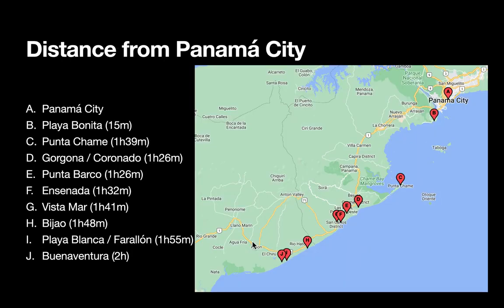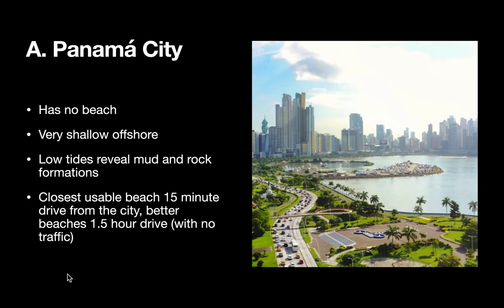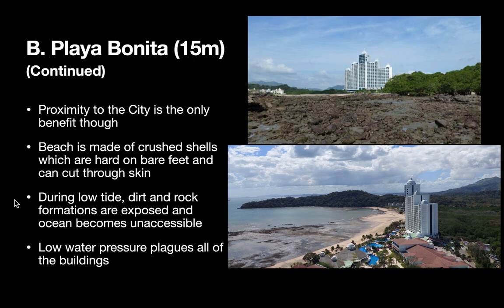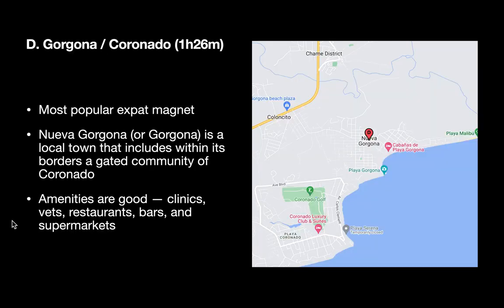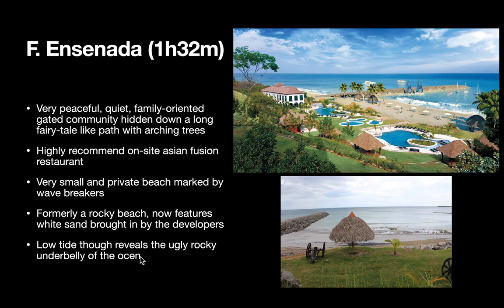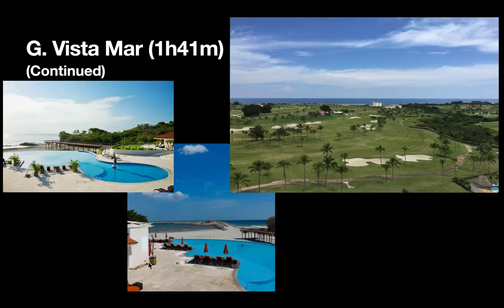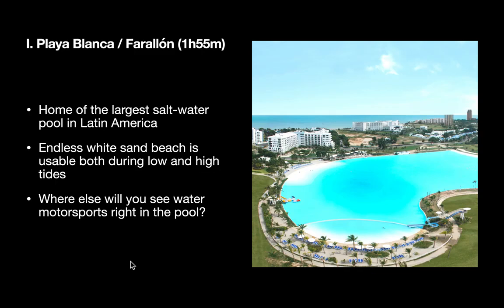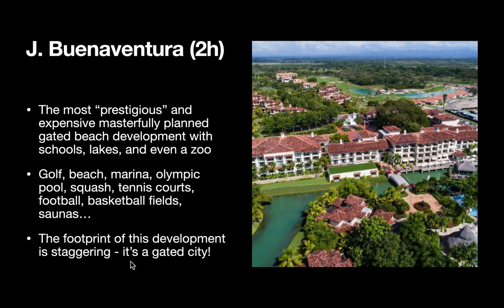Panama beach towns and communities 2024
A guide to Panama beach towns and communities for good living in 2024.

This video is a guide to Panama beach towns and communities for good living in 2024. The video was uploaded by a YouTube channel called Panamá-Canadá, which features videos about living and traveling in Panama and Canada¹. The video is about 12 minutes long and covers several beach towns and communities along the Pacific and Caribbean coasts of Panama, such as Coronado, Pedasí, Bocas del Toro, and Portobelo. The video also provides information about the climate, culture, infrastructure, and amenities of each place, as well as some tips and recommendations for expats and visitors. Watch this video and discover the best places to live or visit in Panama, one of the most beautiful and diverse countries in Central America. 🌊